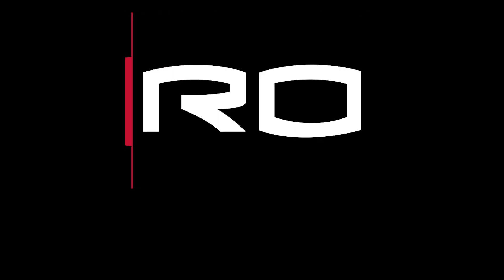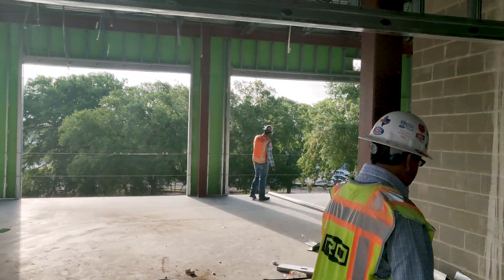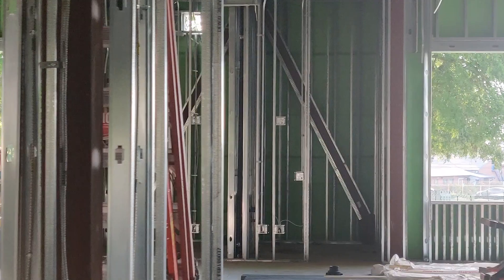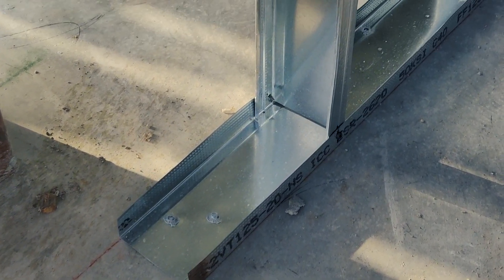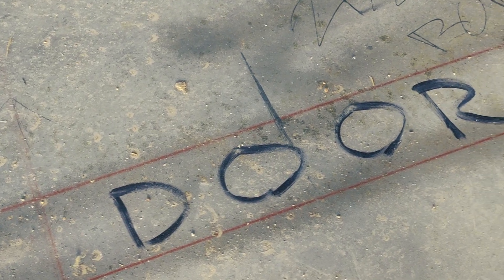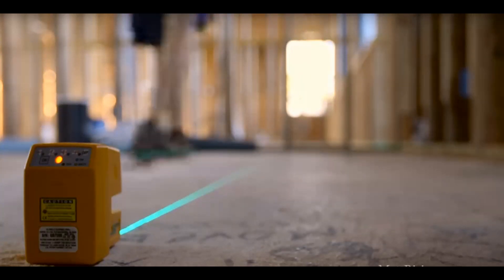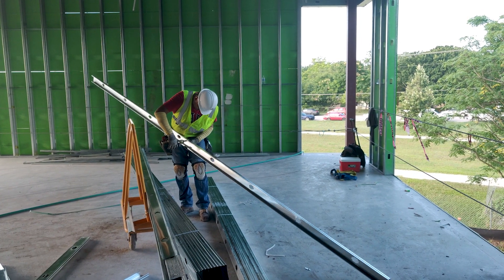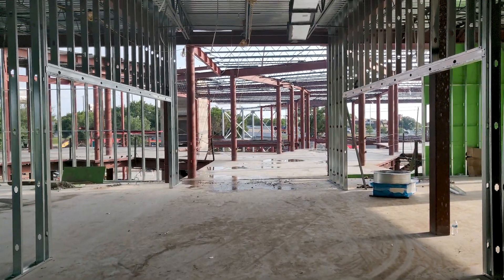Metal Framing- RO at T.A. Brown Elementary | Episode 10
Superintendent Thomas Lucas is discussing metal framing in this week's episode of the RO at T.A. Brown Elementary series.

RO is proud to be the premier builder of the new T.A. Brown Elementary School in Austin, Texas. The project team aims to engage students during construction, by explaining the construction process to them through weekly episodes.